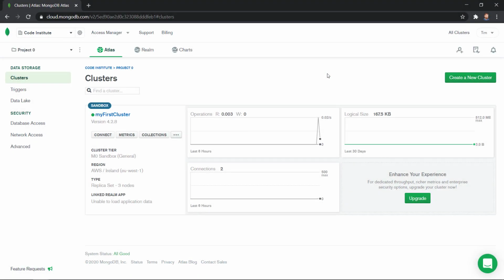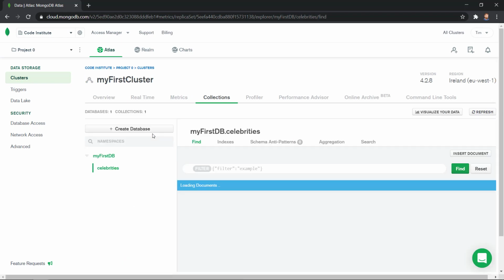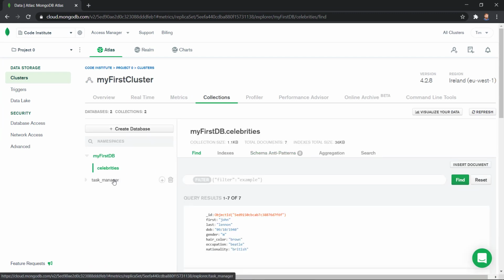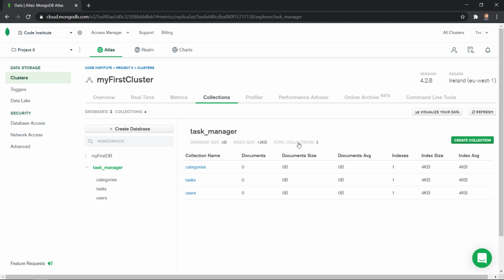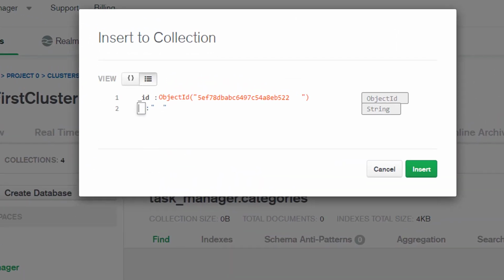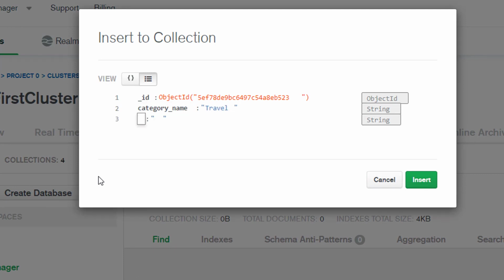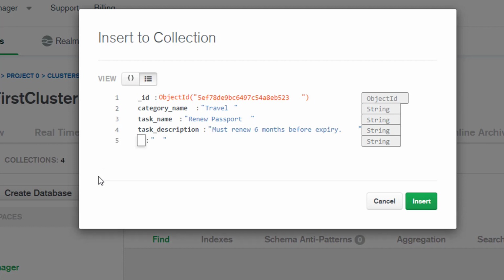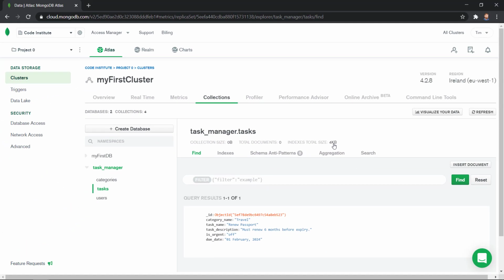Flask Mini-Project 20 | 01 - Putting The Basics In Place (1a - Database Creation With MongoDB)